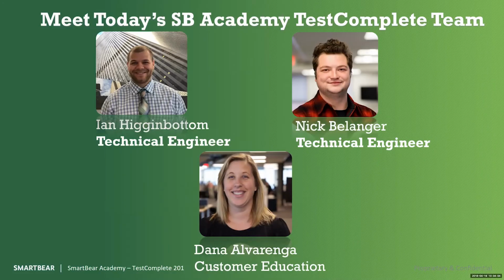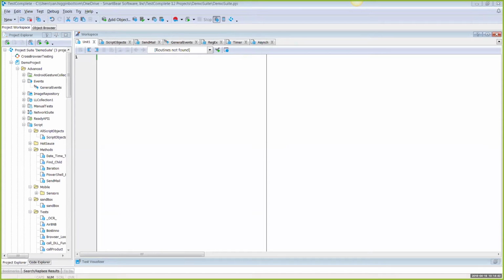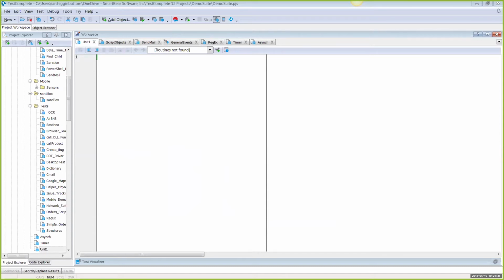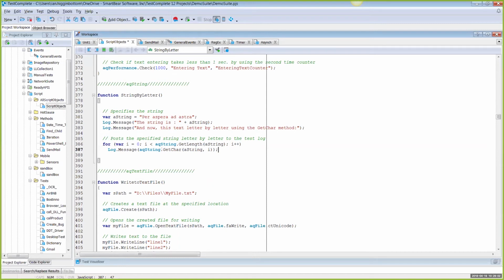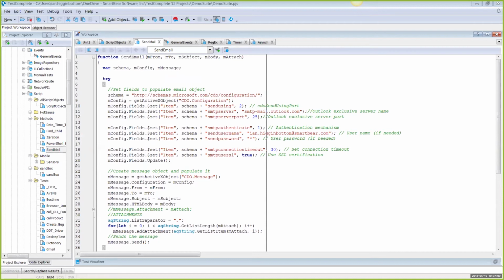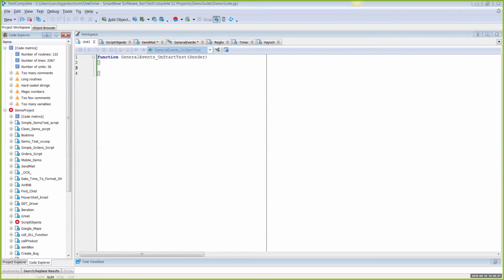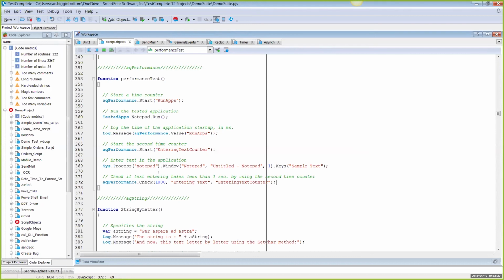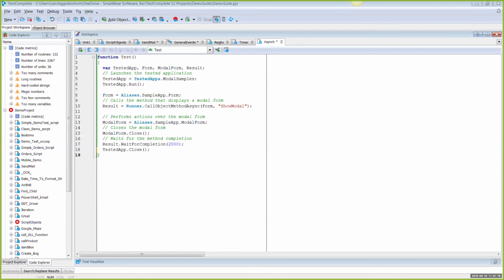TestComplete 201: Scripting Objects & Code Editor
_Note: This video is retained as legacy content and may not reflect the current product experience, terminology or messaging.

This class will teach you all about scripting objects in TestComplete.

You will learn:
- Overview of Code editor - Common tasks ​
- Available languages - Specifics of Usage Common for All Languages
- Scripting Objects ​​
     • Calling Project Items From Scripts ​
     • Helper Objects ​
     • Handling Exceptions and Events in Scripts ​
     • Regular Expressions ​
     • Timers ​
     • Calling methods and setting properties asynchronously ​

TestComplete has an open and flexible architecture that makes creating, maintaining, and executing automated tests across desktop, web, and mobile applications easy, speedy, and cost effective. Some of the key features of the TestComplete Platform that demonstrate its power include:
• Support for multiple scripting languages
• The ability to record robust automated tests without scripting knowledge
• Regression tests that don’t fail when the UI changes
• Data-driven testing
• Custom plugins and extensions